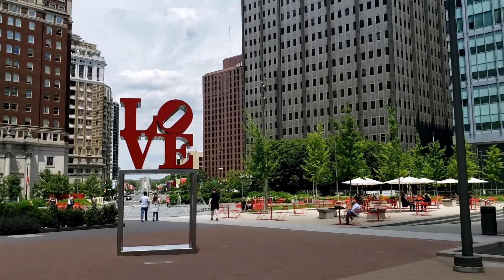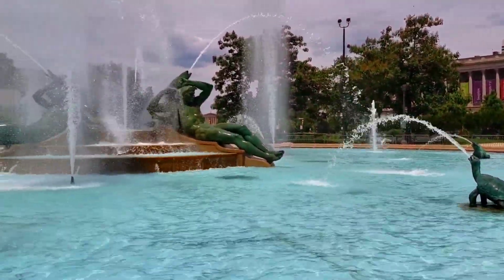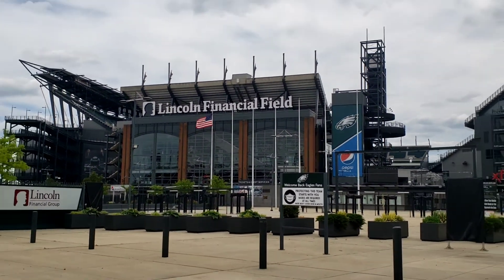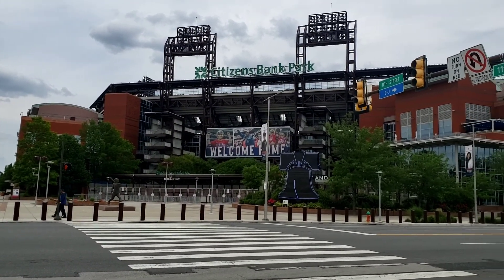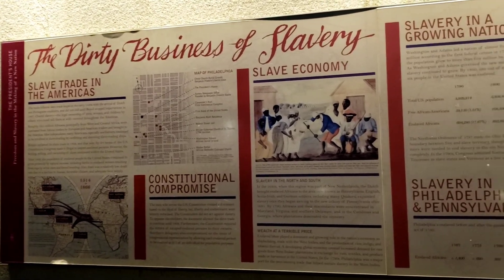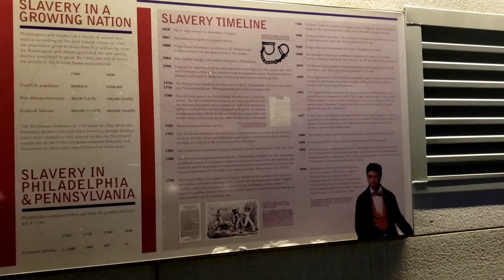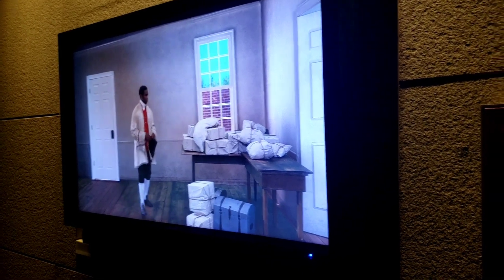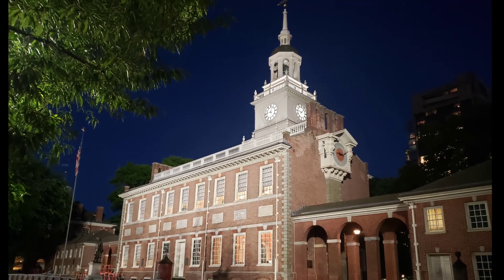Philly Day 2 - Rocky Steps, Downtown, LOVE Park and 3 major stadiums!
Day 2 in Philly. Checking out the famous steps from Rocky, LOVE Park, and more sights from downtown. Also wandered around the stadium district, and one more evening visit to Independence Hall